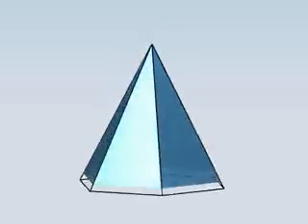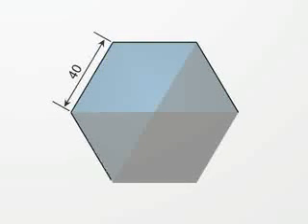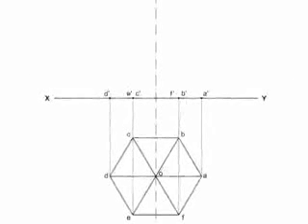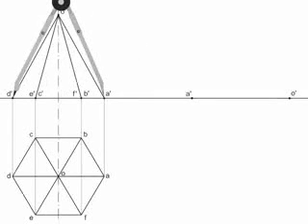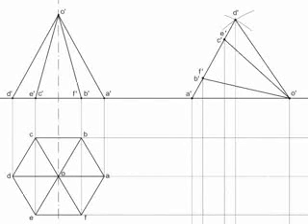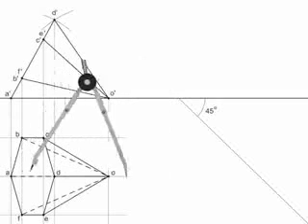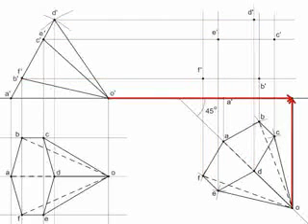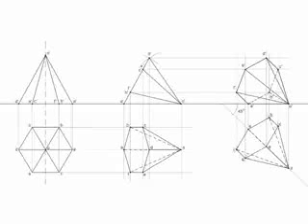YouTube - Cognifront - Projection of 3D Pyramid.flv by eshwar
Hi friends this  video makes u feel easy to understand engineering drawing by eshwar